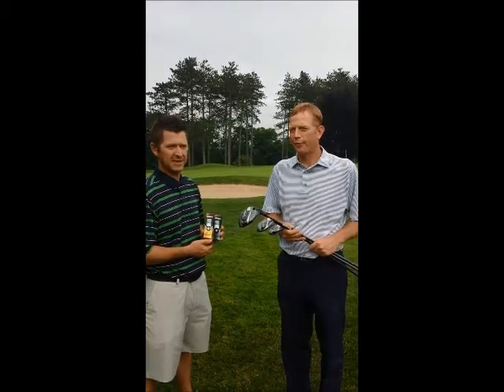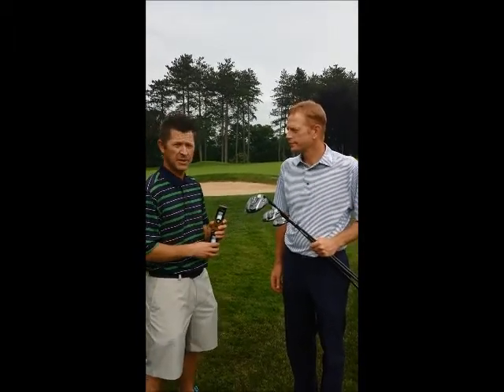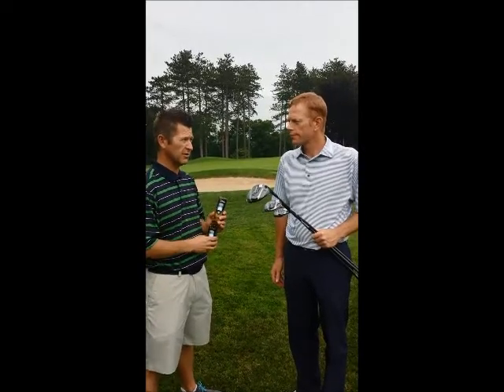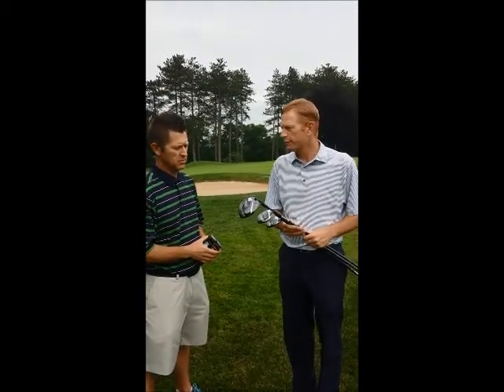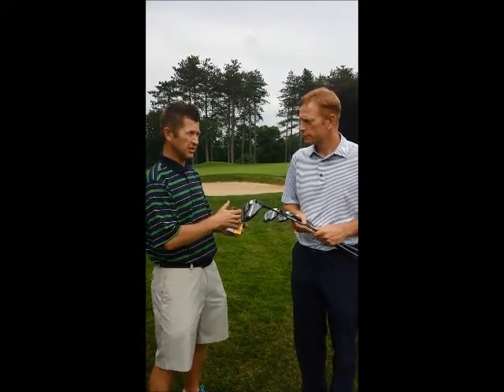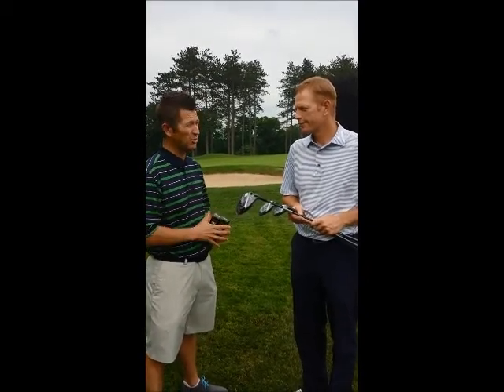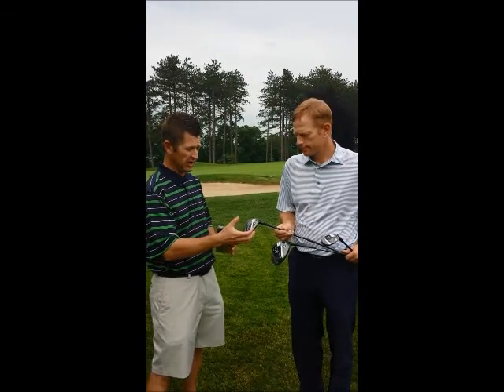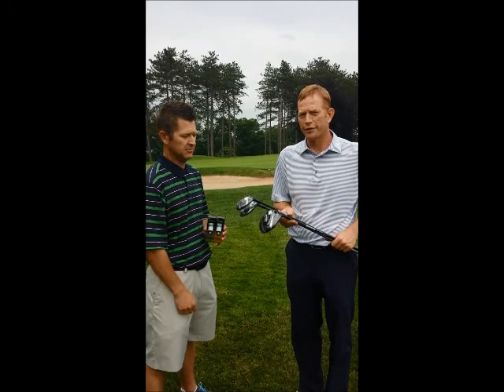Dan Braun and Greg talk about the new Titleist Balls and Equipment